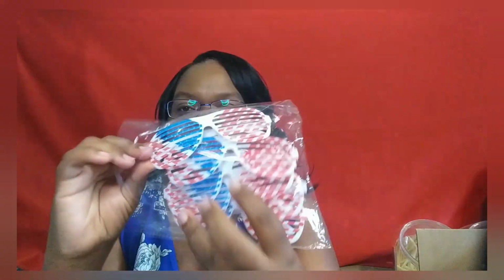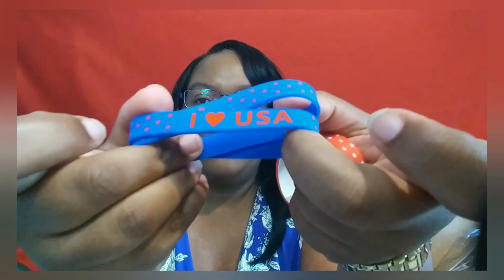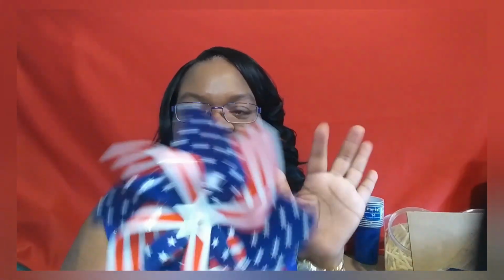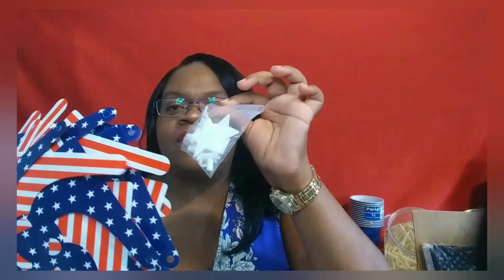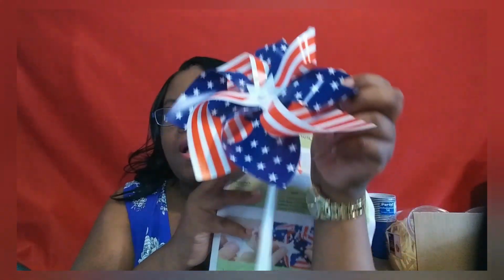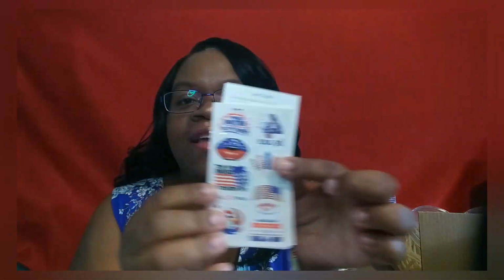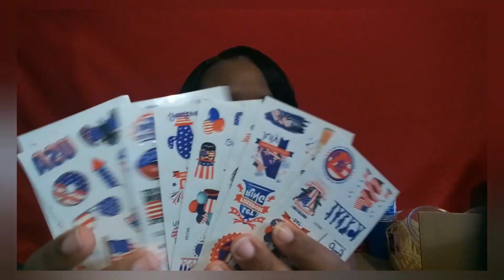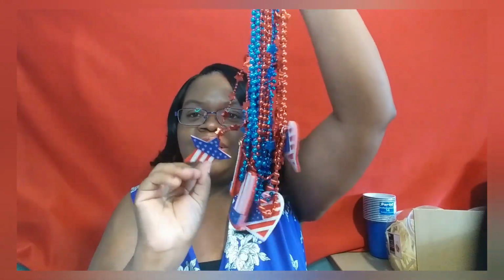Get Ready For The 4th Of July! CHOOLING Favors, Pinwheels, Bracelets, Fun Glasses, Tattoos and More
Get ready for the 4th.  Watch me as I share with you some items I received from Chooling.

Here is a link and code that you can use when purchasing.

I hope you enjoy these products as I have.

Musician: Jeff Kaale